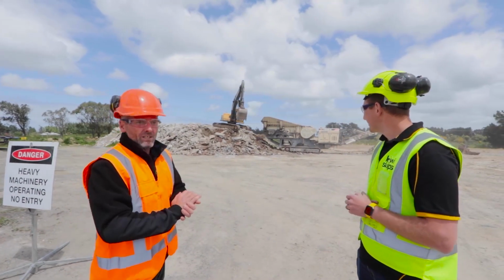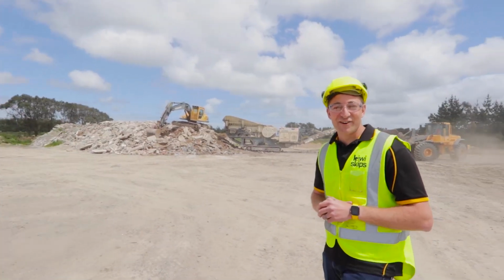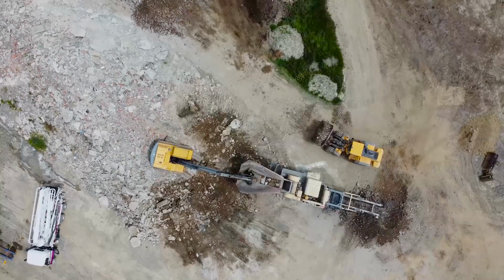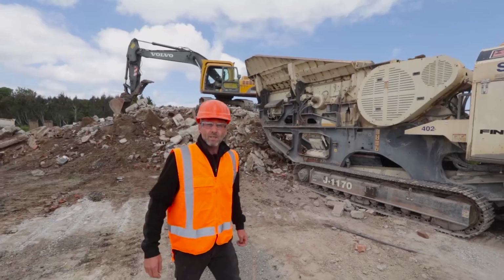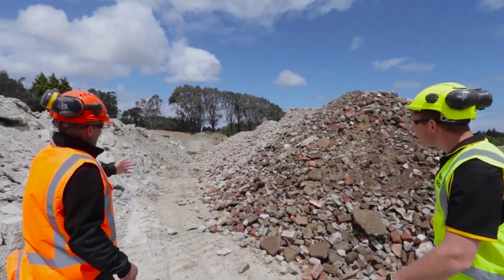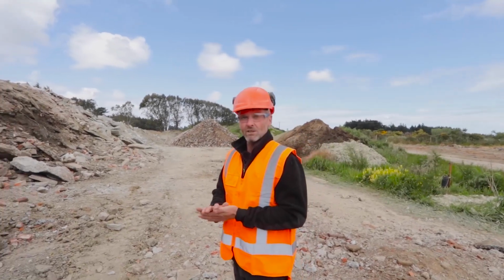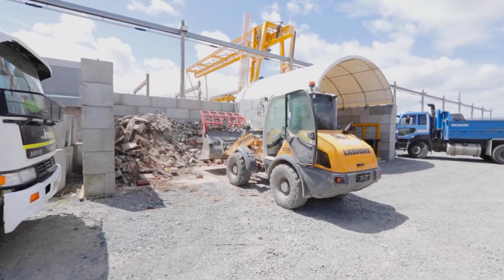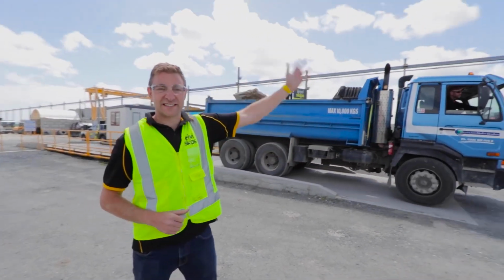WE'RE CRUSHING! 🪨 - TRASH TALK EPISODE 12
This week’s episode of Trash Talk, Dan catches up with Scotty at Southland Machine Operations for a behind-the-scenes look at what happens to all the concrete, bricks & rubble that comes out of our cleanfill skips, check it out in episode 12 of Trash Talk! ♻️👆🏼